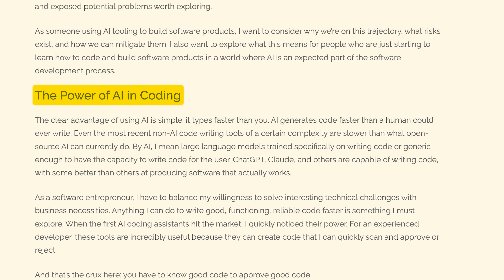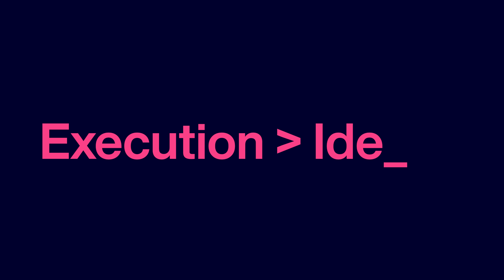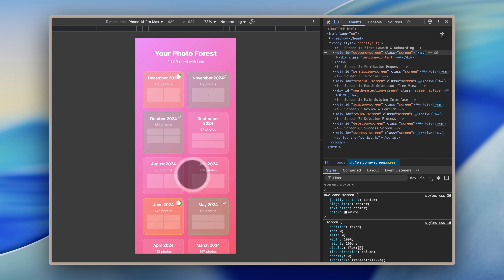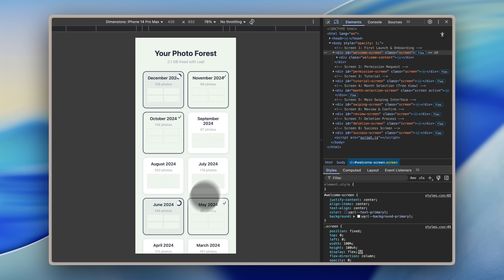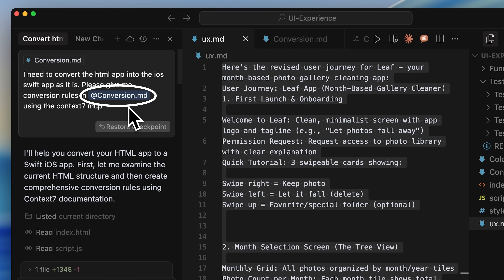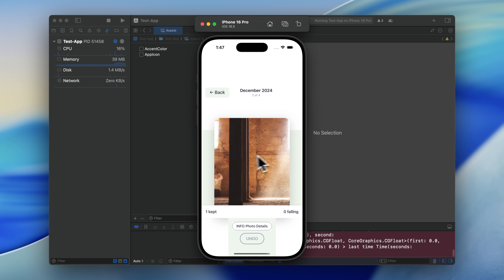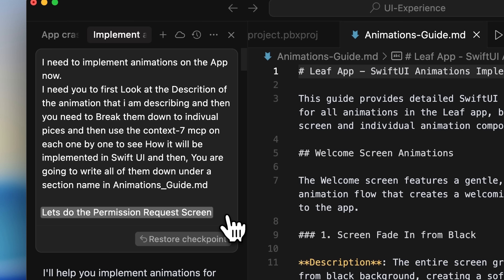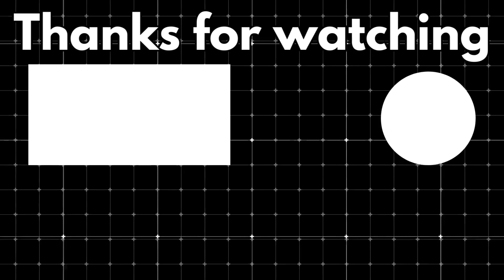AI Coding with Cursor & Claude: Build Apps That People Keep Using in 5 Simple Steps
AI Coding: Step by Step AI App Creation with Cursor & Claude
Want to learn AI coding in the right way? In this step by step AI coding tutorial, we’ll build an app from scratch using Cursor AI, Claude, and smart UX design. This isn’t just about code — it’s about creating AI apps people won’t delete.

In this video, you’ll discover:
• AI coding for beginners: how to start coding apps with AI even if you’re new.
• A step by step AI coding workflow: idea → prototype → iOS app → polished product.
• How to use AI coding tools like Cursor AI, Claude Code, and Gemini CLI.
• Why UX and context engineering matter more than features.
• The full AI coding process: user journey, prototyping, debugging, and animations.
• How to transform a simple photo cleaner idea into a real AI app.

• Learn how to design AI app experiences that hook users through psychology & habit loops.
• See how AI app creation works using HTML prototypes, Swift conversion, and MCP tools.
• Tips to build apps that feel addictive and keep users coming back.
• Hands-on coding inside Cursor AI + UX workflows guided by Claude.

– Beginners looking for a clear AI coding tutorial
– Developers exploring AI app coding & generation
– Creators who want to build polished apps with AI assistance

By the end of this video guide, you’ll know how to:
✓ Plan and structure your app with AI
✓ Build prototypes quickly with AI coding apps
✓ Convert and refine into a full iOS app
✓ Add design, fonts, colors, and animations that improve user experience
If you’re serious about learning AI coding for beginners or want to master the step by step AI coding process, this video gives you the framework to stand out.